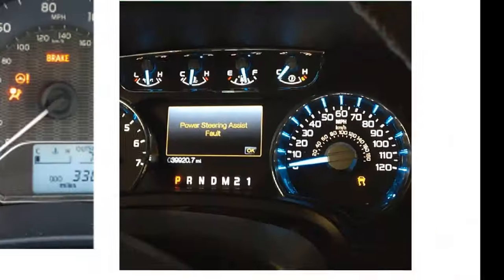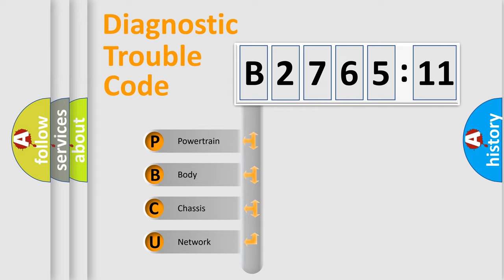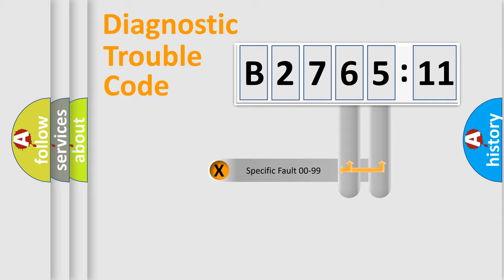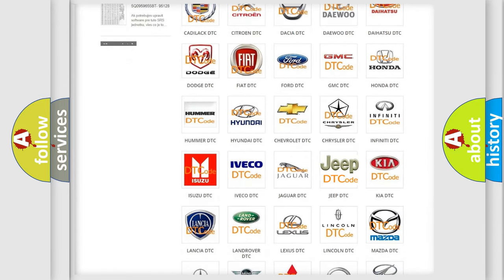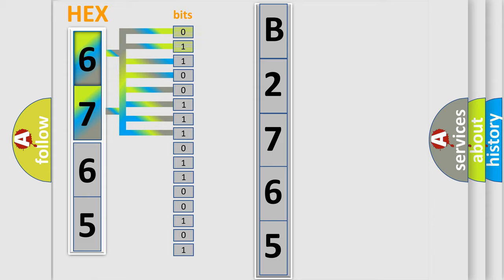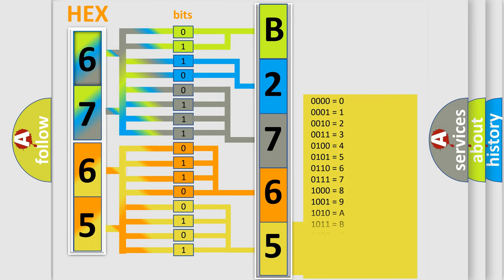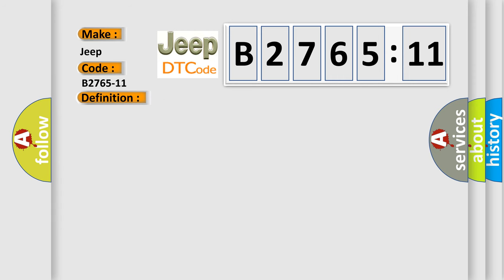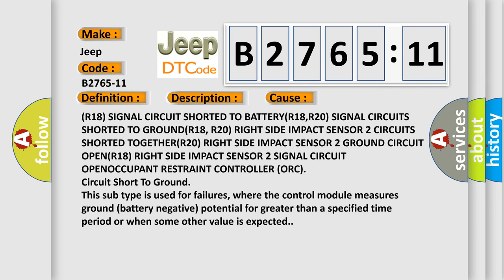DTC Jeep B2765-11 Short Explanation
Contents:
0:21 Basic DTC analysis according to OBD2 protocol standard.
1:48 Insight into programming
2:58 A diagnostically understandable description of the Diagnostic Trouble Code
3:05 Basic error definition

Make:
Jeep
Code:
B2765-11
Definition:
Right C-Pillar Impact Acceleration Sensor - Circuit Short To Ground
Description:
The location of the right side impact sensor 2 is in the C-pillar area. The impact sensors perform their own self-test using power supplied by the Occupant Restraint Controller (ORC) then communicates this status back to the ORC with periodic updates. The repair of this fault condition involves verifying the integrity of the wiring between the ORC and the sensor.
Cause:
(R18) SIGNAL CIRCUIT SHORTED TO BATTERY(R18,R20) SIGNAL CIRCUITS SHORTED TO GROUND(R18, R20) RIGHT SIDE IMPACT SENSOR 2 CIRCUITS SHORTED TOGETHER(R20) RIGHT SIDE IMPACT SENSOR 2 GROUND CIRCUIT OPEN(R18) RIGHT SIDE IMPACT SENSOR 2 SIGNAL CIRCUIT OPENOCCUPANT RESTRAINT CONTROLLER (ORC)
Failure Type: